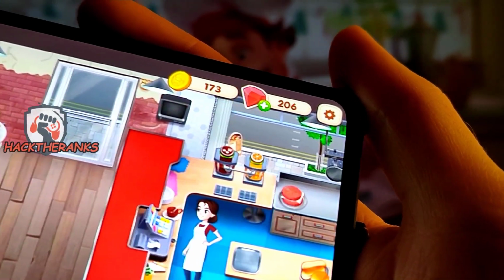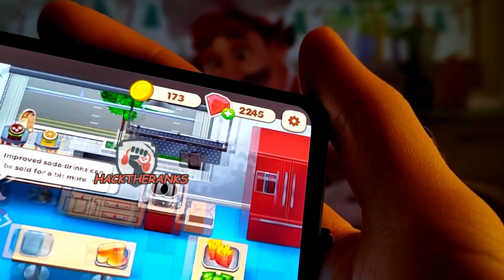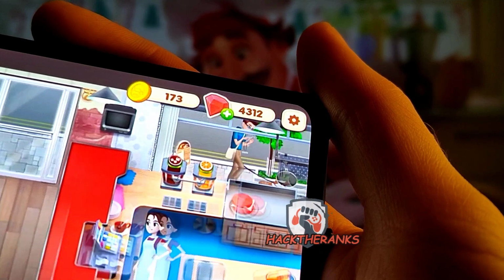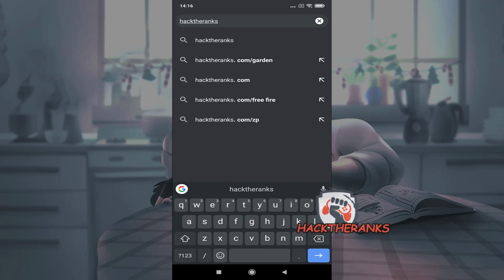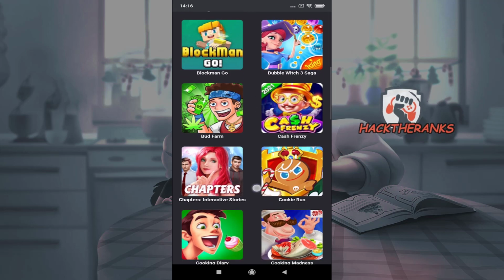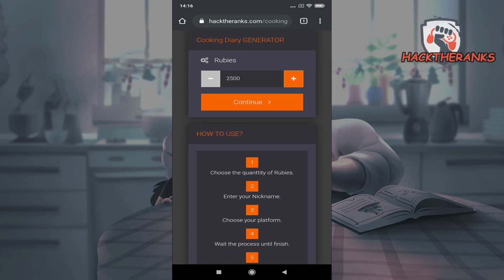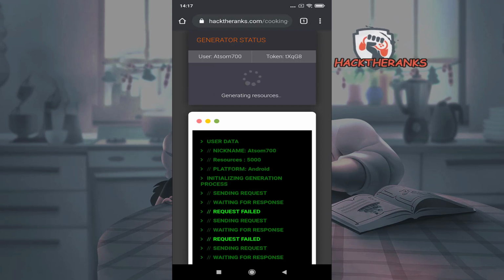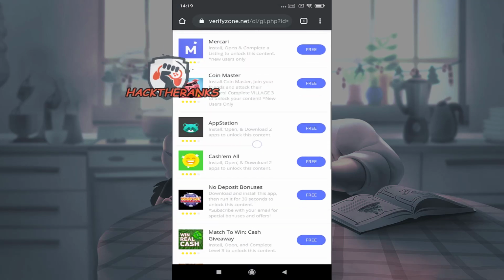👀 How to HACK Cooking Diary! || NEW 2023 working Cheat || VERY EASY Step by step tutorial 👀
Hi all players! Now our team are introducing you our unique and even enhanced Cooking Diary hack.Our Cooking Diary Cheat works on Android and iOS Mobile phones. Using this hack anyone are able to get lots of Rubies and dramatically improve your gaming experience. Hacking method is easy, all you need to do is follow our Step by step tutorial. Enjoy!

How to hack Cooking Diary? if you follow these Step by step tutorial, you'll be able to do this in just a matter of mins. Our Cooking Diary Generator is absolutely free to use!

Cooking Diary Hack is developed and secured by the top web developer, we guarantee that all the things functions as what you see on the video. This Cooking Diary hack has been used by thousands of users now, we obtained wonderful reviews and has no bad feedbacks froom them.